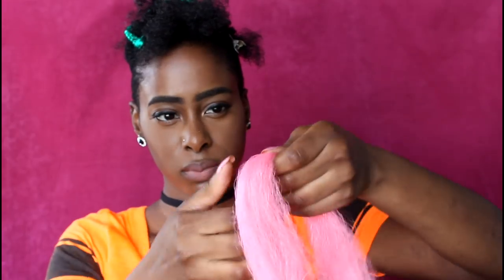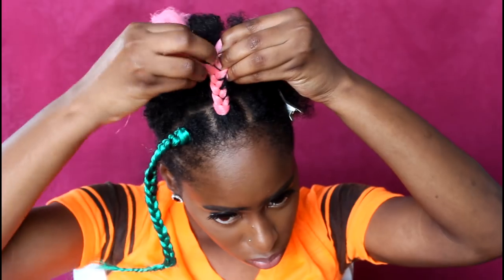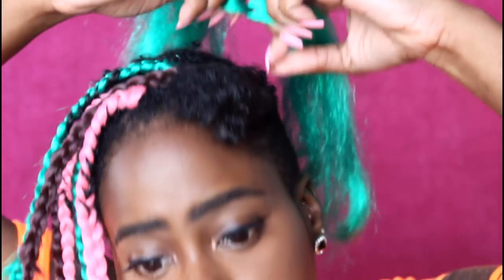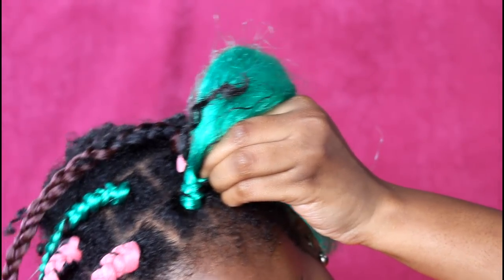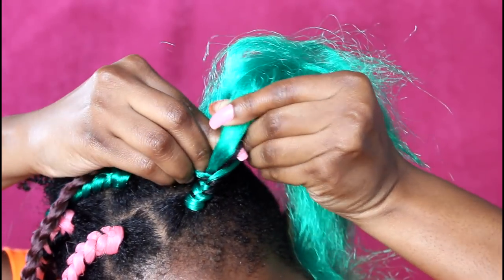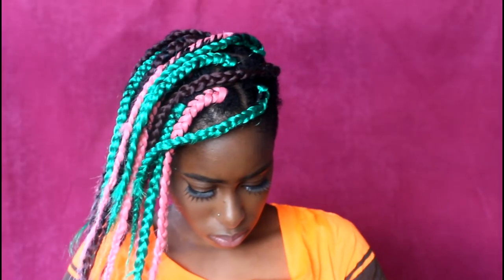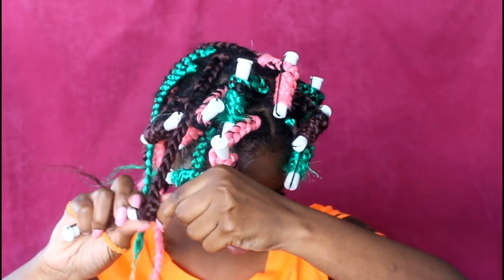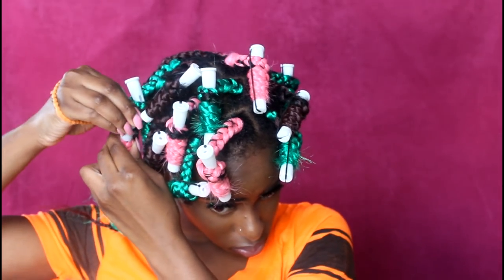Bob Box Braids Hairstyle on Tapered Afro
Here's how I created a 'bob' box braids hairstyle on my tapered afro. I wanted to experiment with colour more and here's what I came up with.

Smooches!